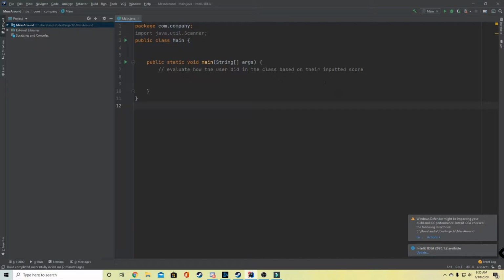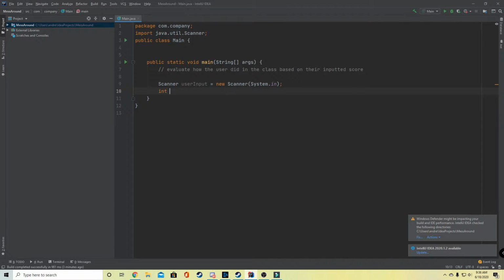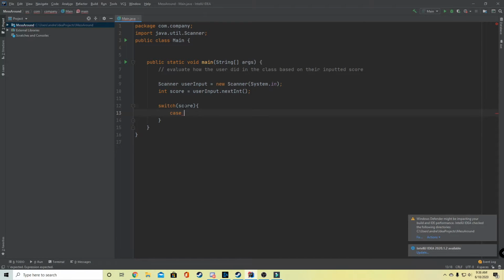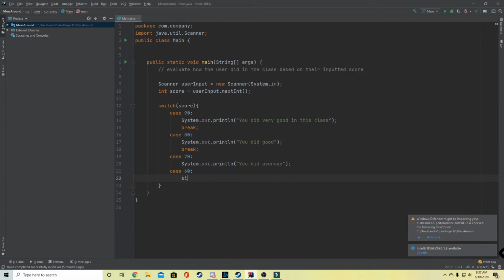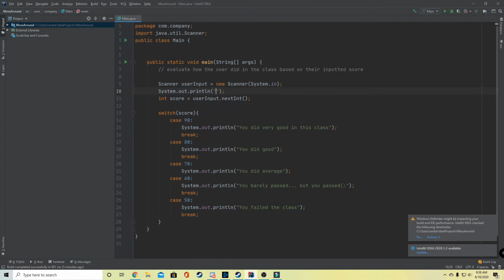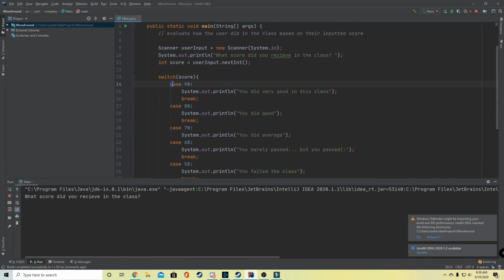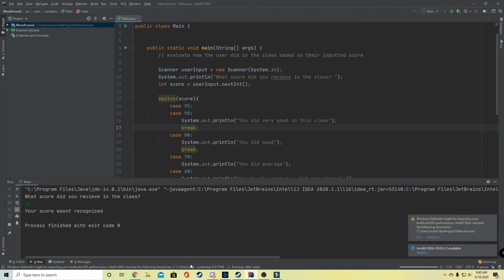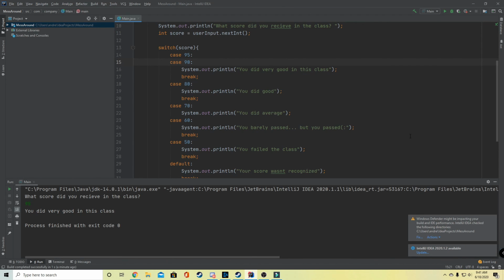Learn Java From Scratch #7: The Switch Statement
In this episode of Learn Java From Scratch we make a simple program to cover the switch statement. Leave a comment to help this channel get better.